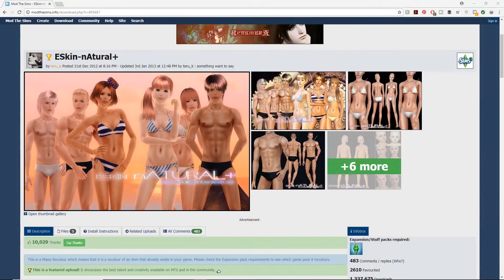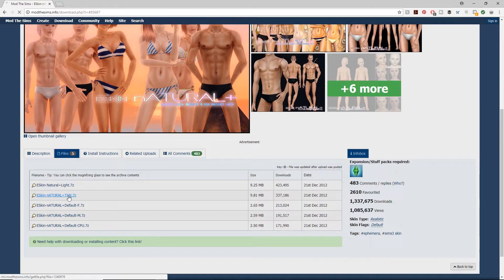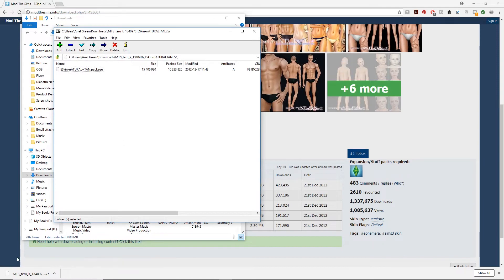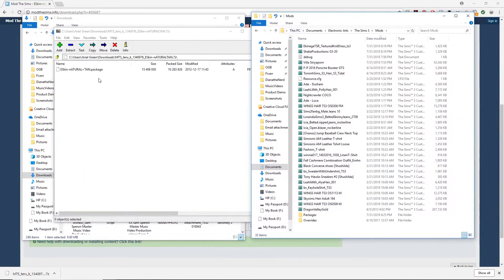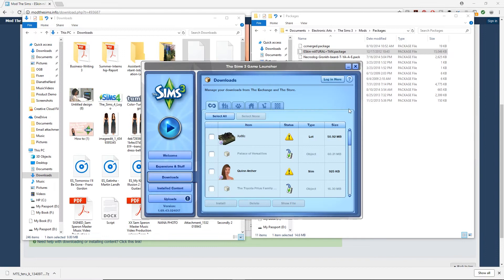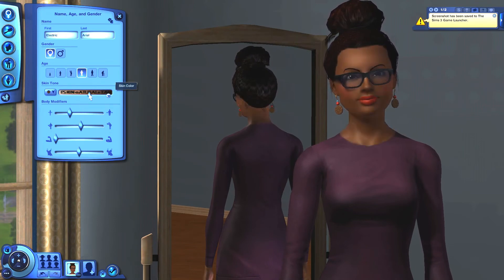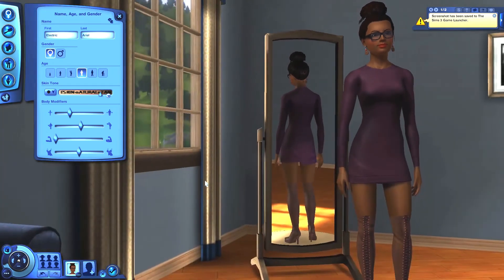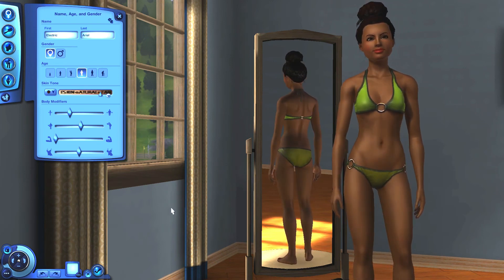How to Install Skins | The Sims 3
Installing skins in the Sims 3 can be tricky. Fortunately, this tutorial will help. First you'll need to have a package folder in your mods folder.